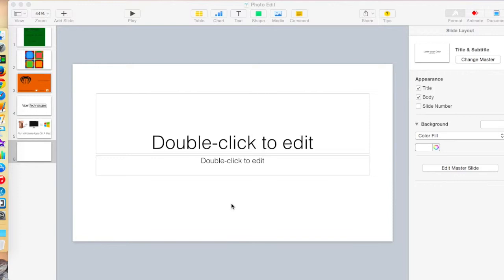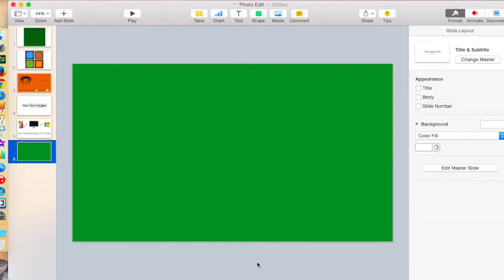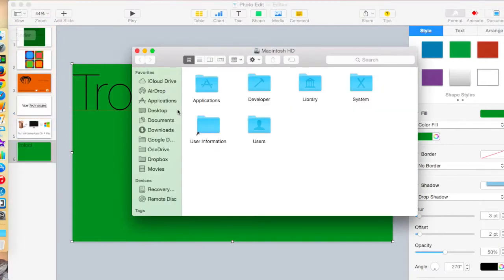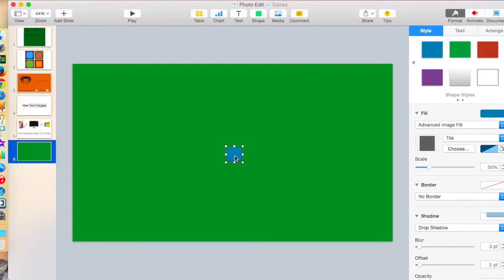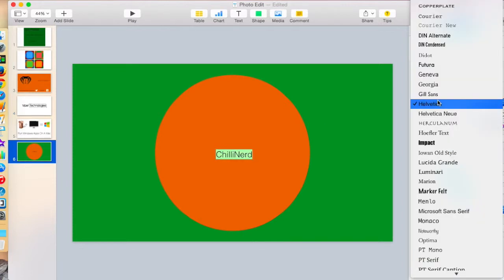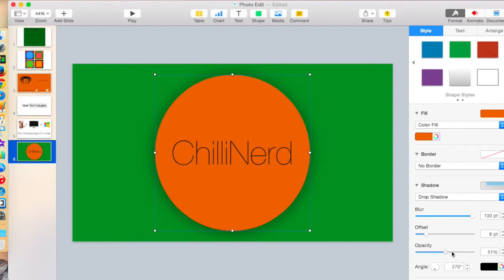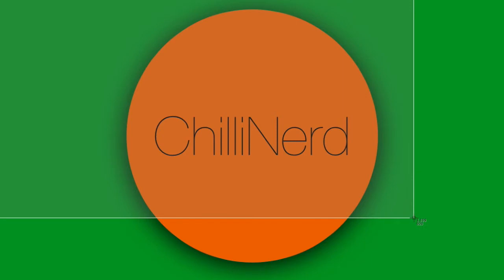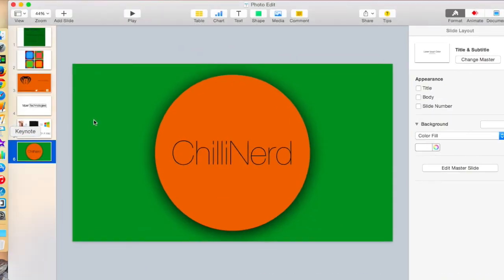How To Edit Photos Using Keynote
Today we use keynote to make a logo